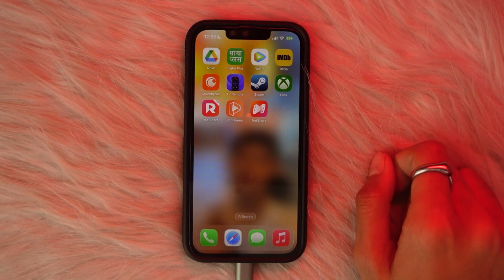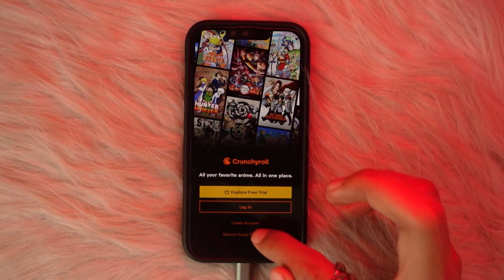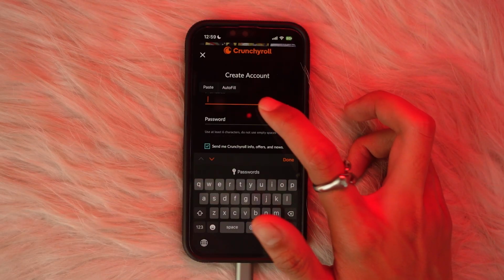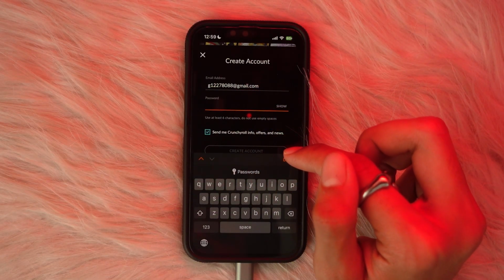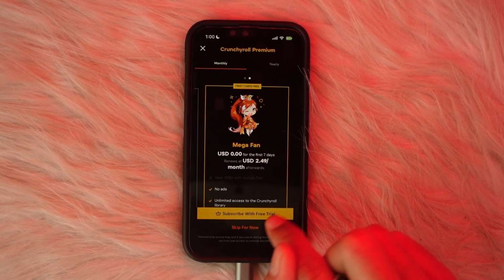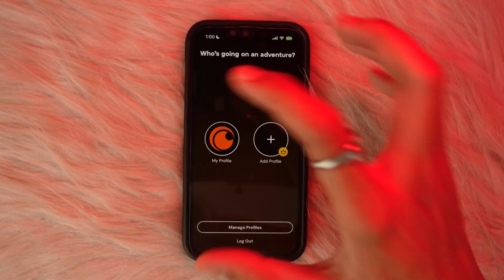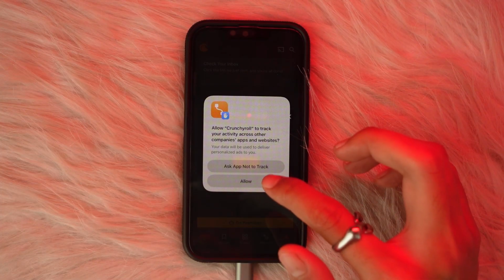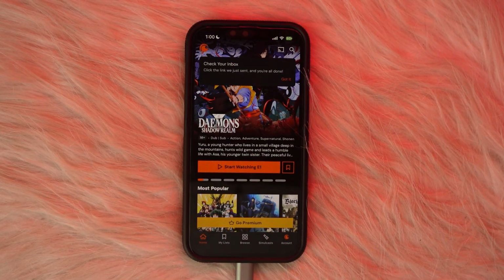How to Sign Up for Crunchyroll | Step by Step Guide 2026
In this video, you’ll learn how to sign up for Crunchyroll step by step quickly and easily. Whether you want to watch anime on mobile, PC, or smart TV, this guide will help you create an account without confusion.

You’ll also learn how to register using Google, Apple ID, or Facebook, verify your email, and set up your profile preferences for anime recommendations.

After signing up, you can start streaming anime, follow your favorite series, save watchlists, and explore new releases based on your interests.

Follow these simple steps to successfully sign up for Crunchyroll and start watching anime in 2026.